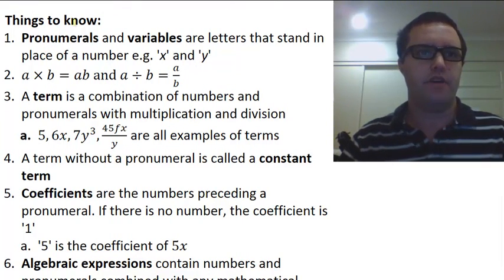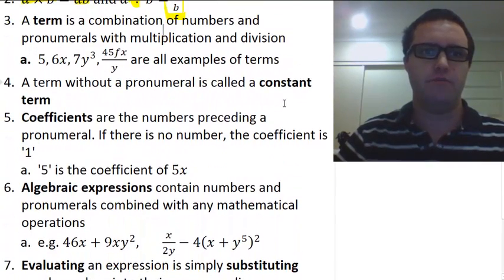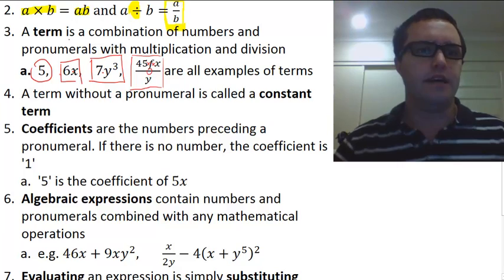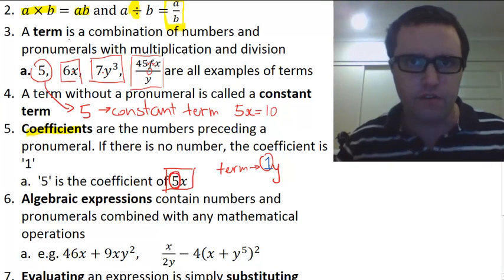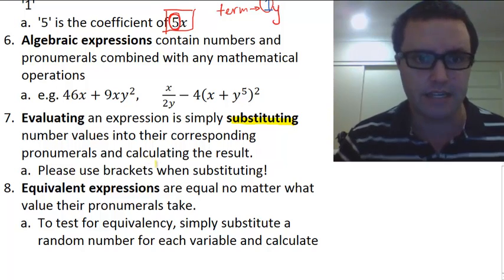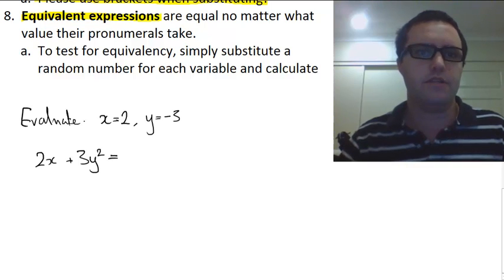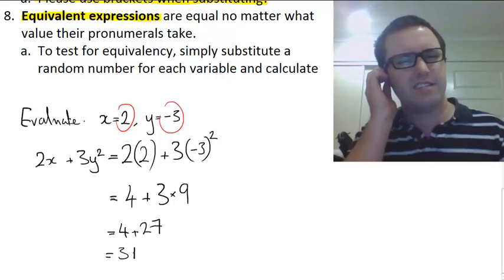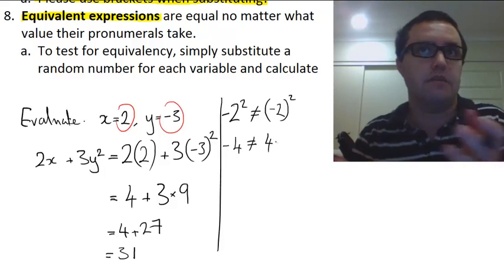8JMH 3.1 - Introduction to Algebra